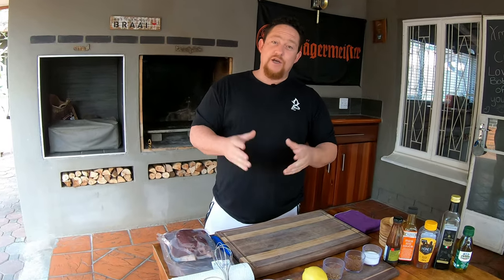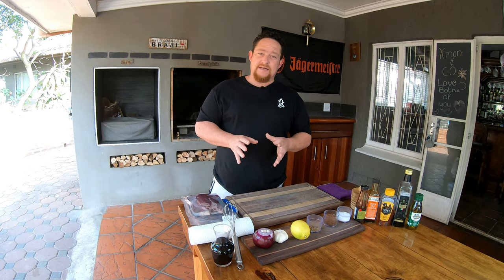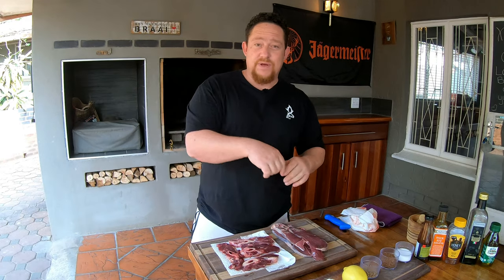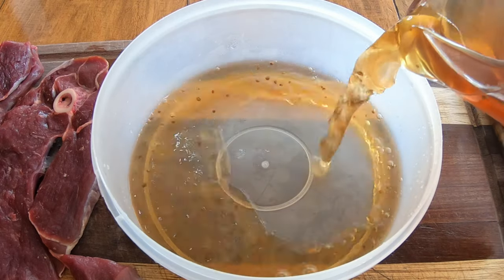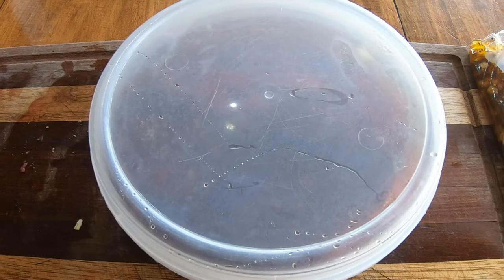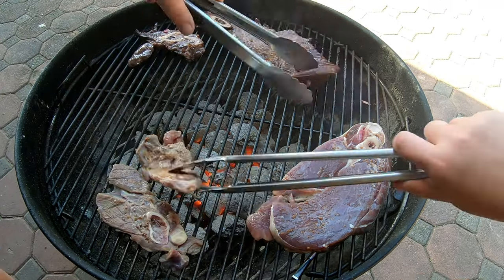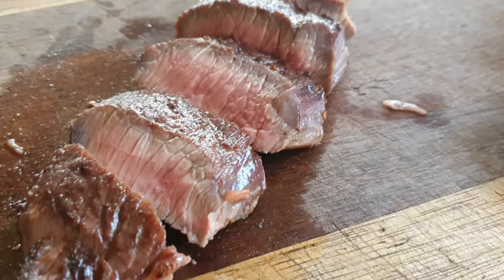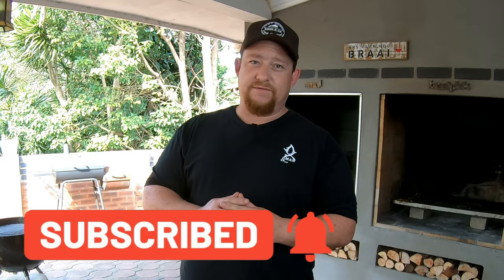The Best Venison Recipes | Impala - Rooibok | Xman and Co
the best venison recipes right here right now. Join us where we share our best venison recipes 2 ways with you today. Brining and marinade with your favourite venison - Rooibok also known as Impala.

Cooking time :-  max 3 min a side on the open coals withmedium heat

Sauce ingredients :
Marinade -
1 cup Red wine
1 cup Olive oil
1/4 cup coriander
dash hoisen sauce
1 tot thick soy sauce
1 tot balsimic vinegar
2 cloves garlic
dash to taste of honey
1 onion
1 lemon juiced

Brining -
1/4 cup salt
1/4 cup sugar
1/4 cup coriander
1 clove of garlic
1.5 L of water - half of which is boiled

Xman & Co.